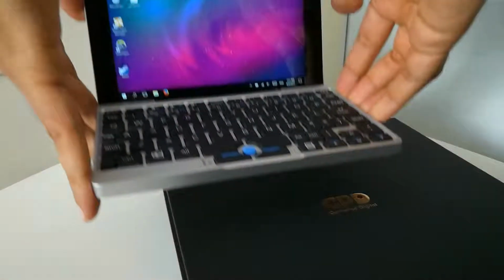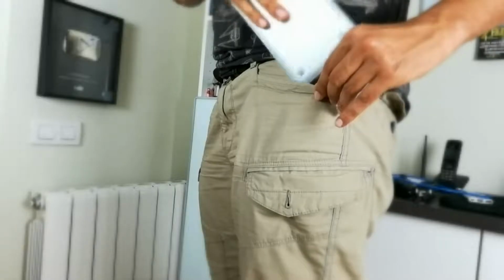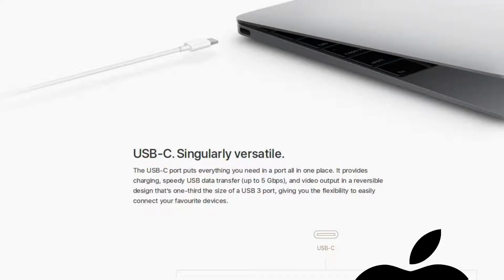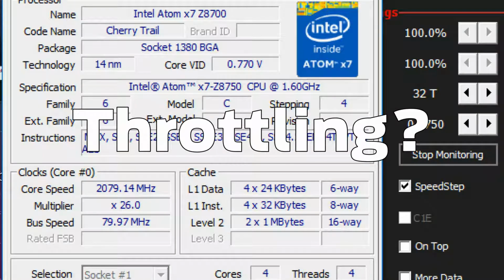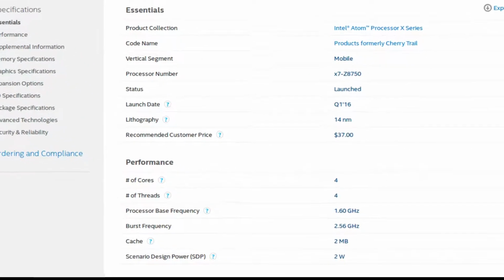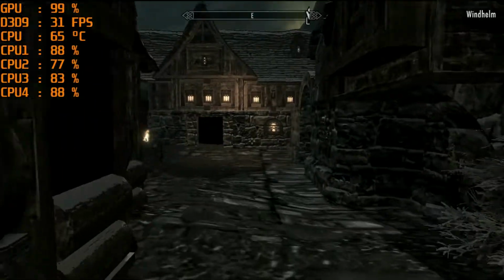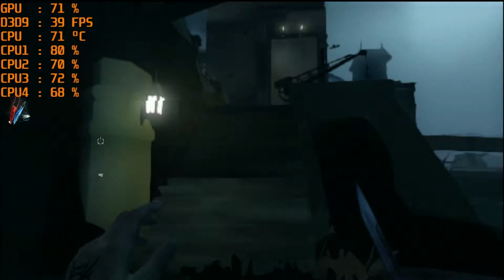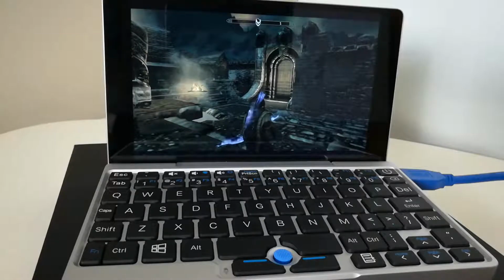Gaming on "World's Smallest Laptop": GPD Pocket review and games (Rocket League, Overwatch and more)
Here is a short review + how to get some modern games working on the GPD Pocket.

Games tried: Minecraft, Rocket League, Skyrim, Dishonored, Overwatch.

The PC used the footage for this video has the following specifications:

CPU: 1.6GHz Intel Atom X7-Z8750
RAM: 8 GB DDR3
VIDEO: Intel HD Graphics 405